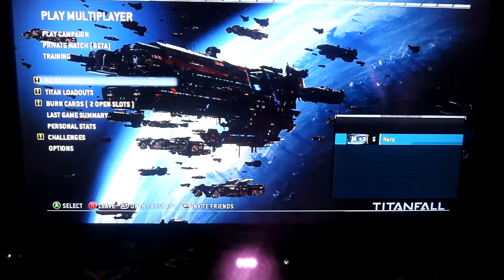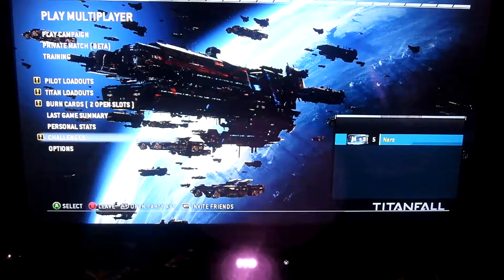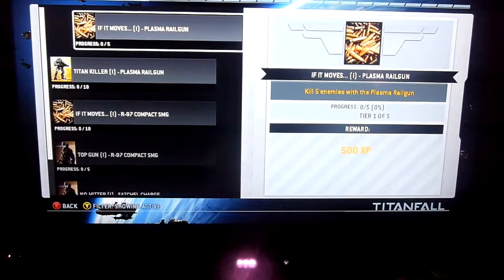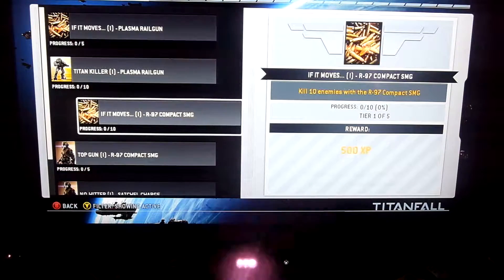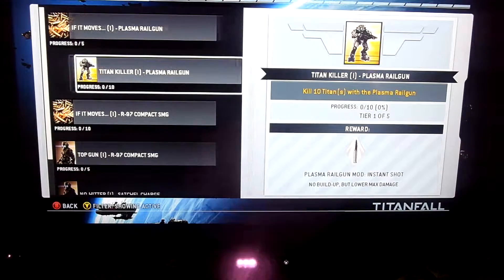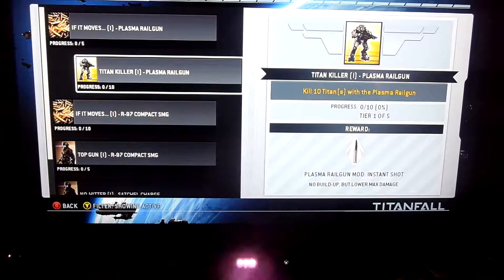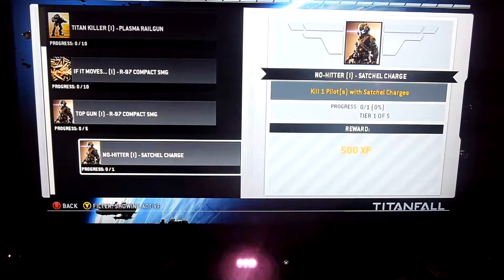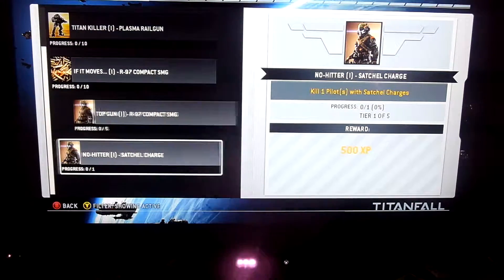Titanfall 3G (Third Generation) Regeneration Requirements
If you want to level up to 4G (Fourth Generation) in Titanfall on Xbox One or Xbox 360 you need to complete these challenges on your march to level 50. If you don't complete them you cant reach the next generation.